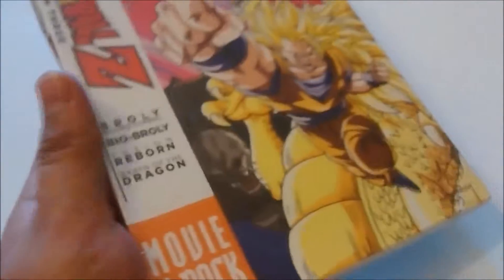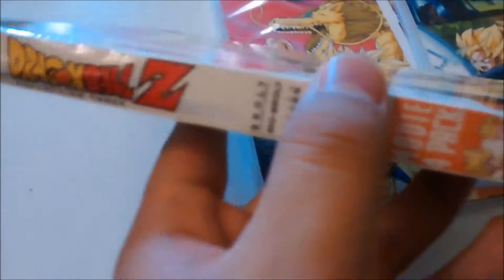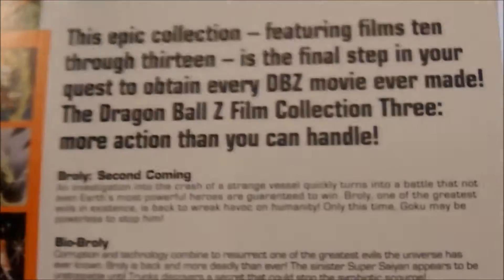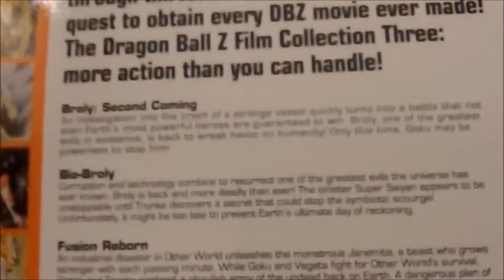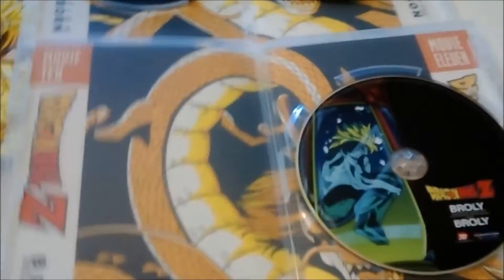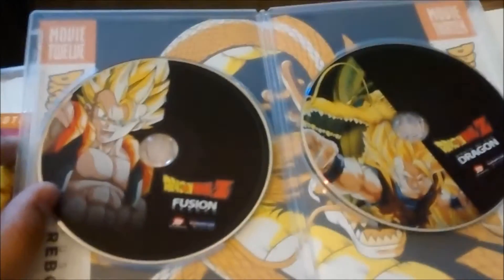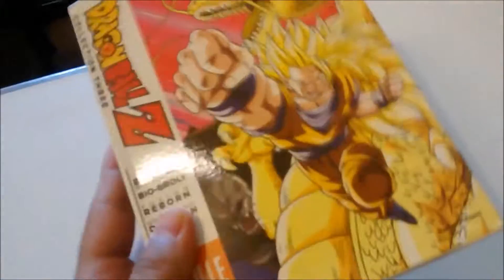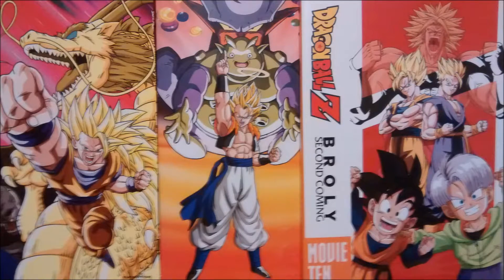Dragon Ball Z Movie 4 Pack Collection 3 Unboxing - New - Touched Up Vid (Original Posted 8/29/2015)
My unboxing of the Dragonball Z Movie 4 pack Collection 3. These are Digitally Remastered in 16:9. Missed information: These have trailers to other anime and include the Japanese music and the option to change it to the rock music that was included in the english release. If you have any questions, ask and I will answer it in the comment section below. Original Posted 8/29/2015.